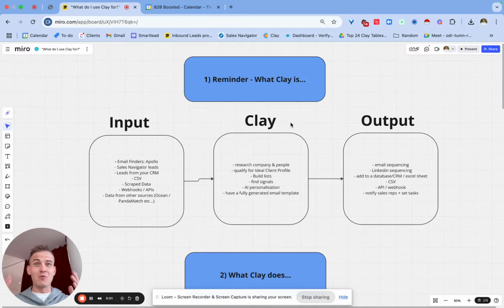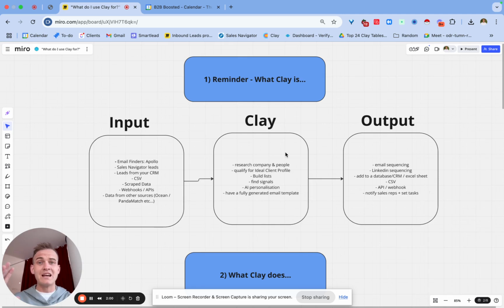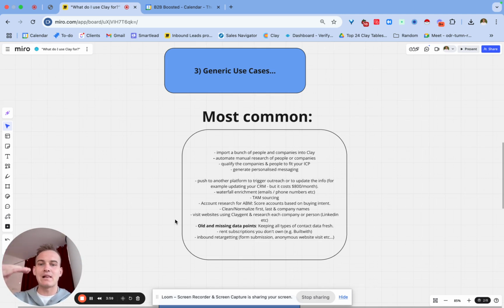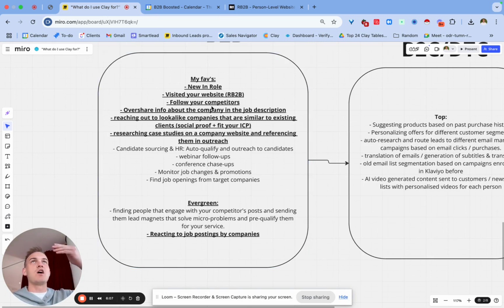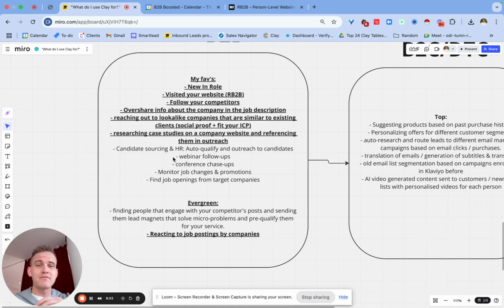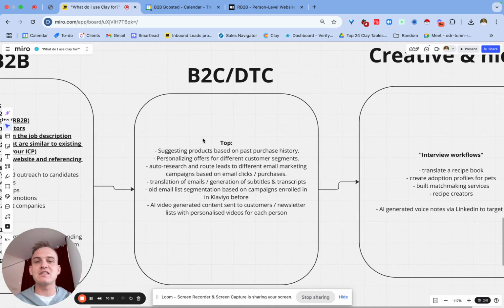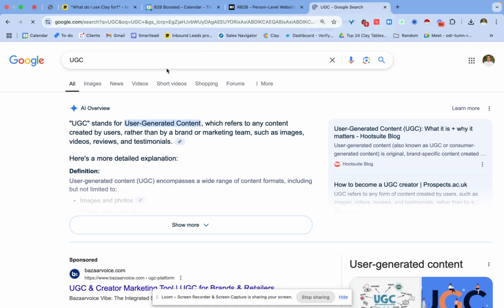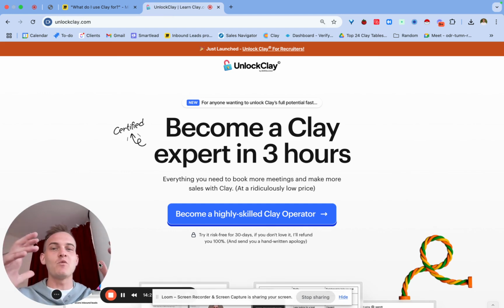"What do I use Clay for?" - Every Clay.com use case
Every Clay use case explained (free guide) 🧠

One of the most common questions I get is: what do I actually use Clay for?

In this video, I break down every major Clay.com use case so you can understand where it fits, what it replaces, and how people actually use it in the real world.

This isn’t a surface-level overview — it’s a practical walkthrough of how Clay is used across outbound, recruiting, research, enrichment, and automation.

You’ll learn how people use Clay for:
• B2B outbound and cold email
• LinkedIn and signal-based prospecting
• Recruiting and candidate sourcing
• Company and market research
• Automation and GTM workflows 🔧

This video is perfect for:
• People new to Clay
• Anyone evaluating whether Clay is worth it
• Founders and operators
• Agencies and consultants
• GTM engineers exploring use cases

If you want the full list of Clay use cases with examples you can copy, grab the free guide linked at the top of the description.

And if you want to go from “what is Clay?” to actually using it confidently, the Clay training linked above will show you how to build real workflows step by step.

Once you see the use cases, Clay finally clicks 🚀